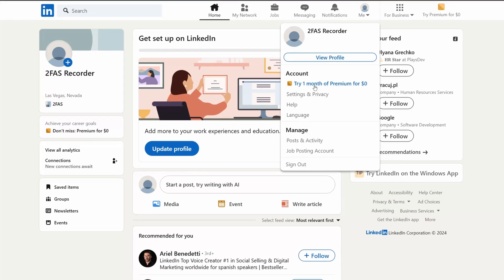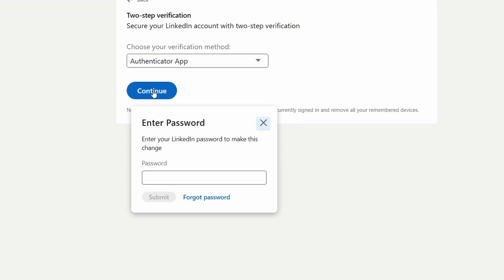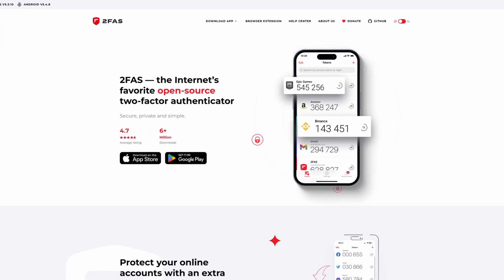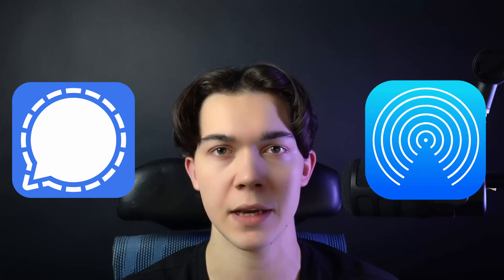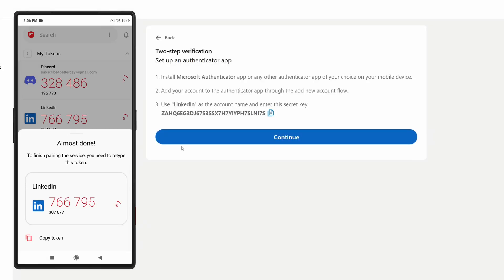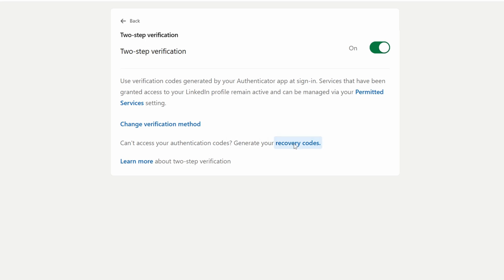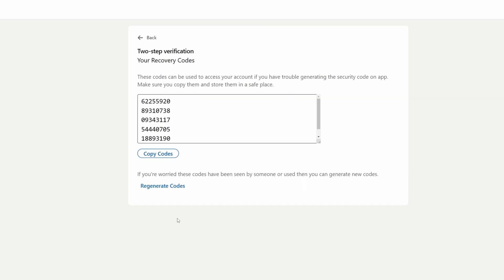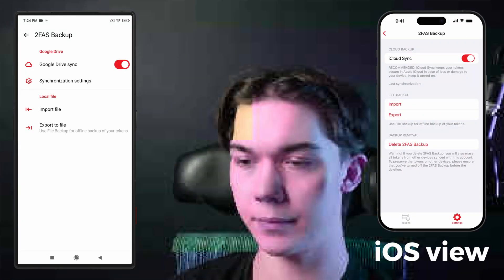How to enable 2FA on LinkedIn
2FAS allows you to easily set up additional protection in form of Two Factor Authentication for your LinkedIn account in under 2 minutes!